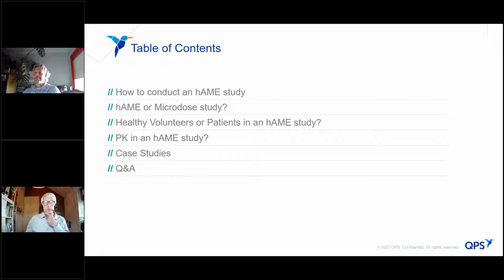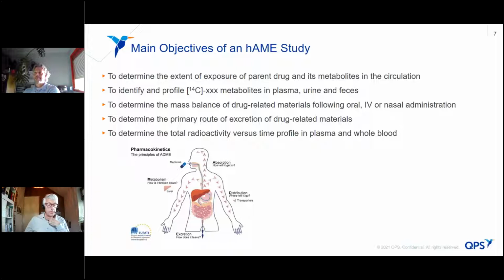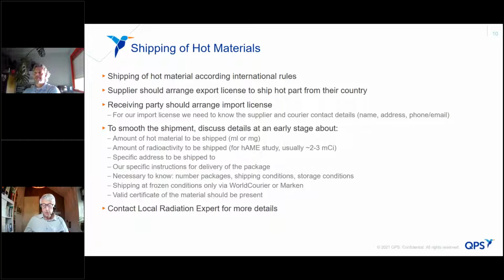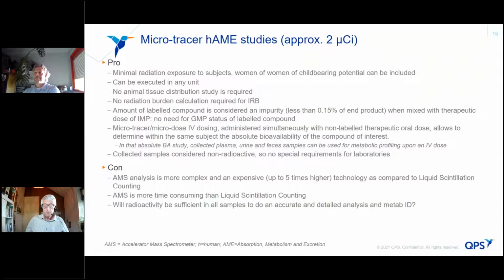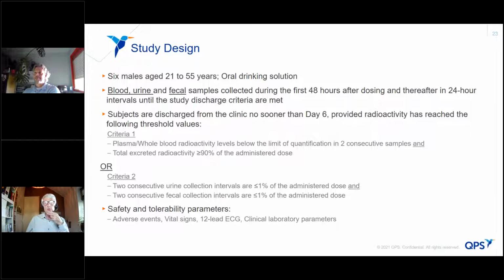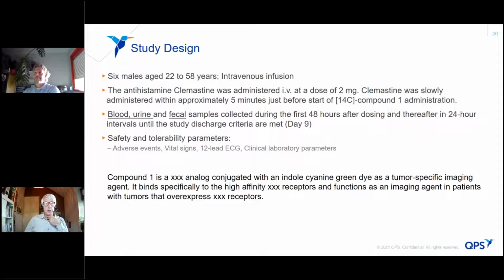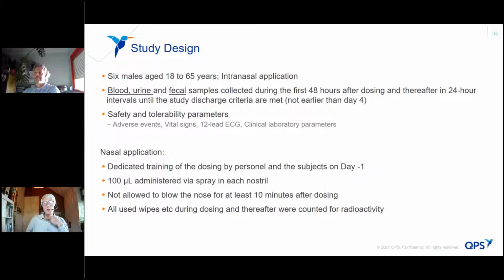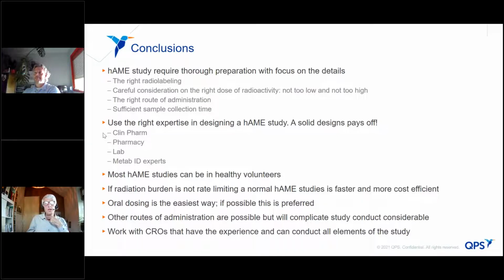Human Radiolabeled Mass Balance (hAME) Studies for Regulatory Submission Part I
A Comprehensive Overview and Practical Guide